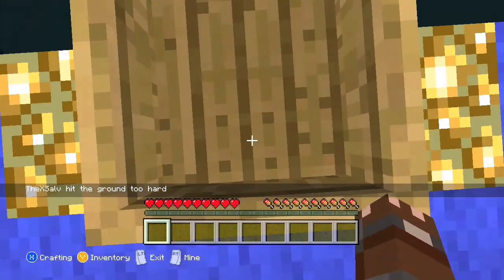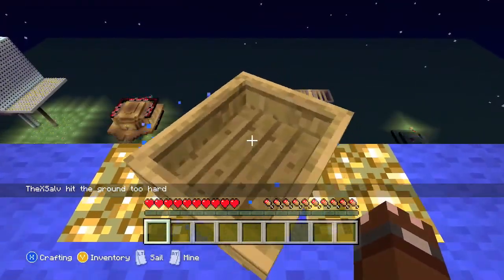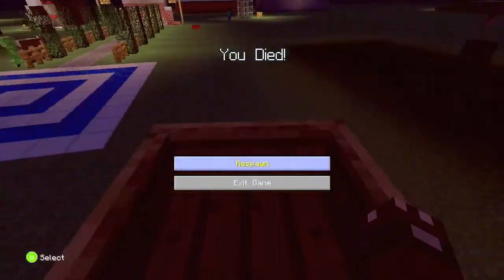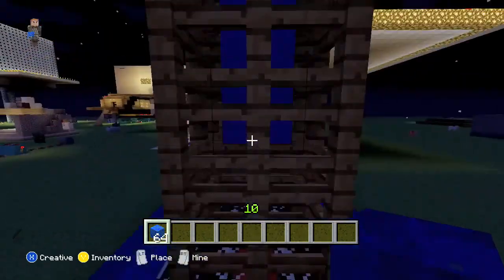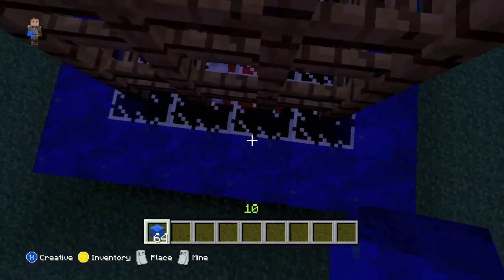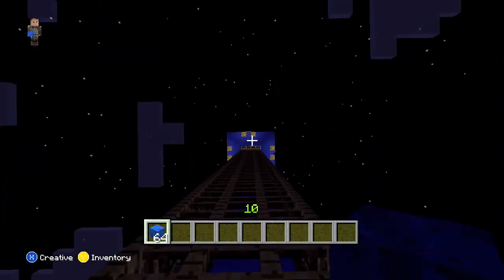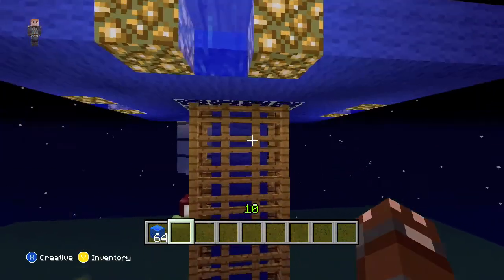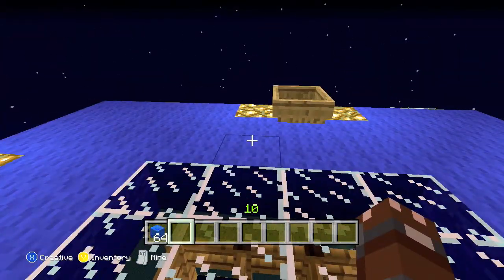Minecraft Xbox 360- Ethos Lab Bed Elevator/Parachute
Etho made a video today about this and i wanted to test it for the xbox 360. Some things were different because of the different game mechanics but it still works which is awesome. I hope you enjoy this video and please check out Ethos Video to see the full thing and he deserves all the credit for this.